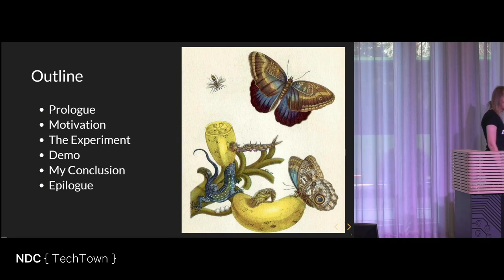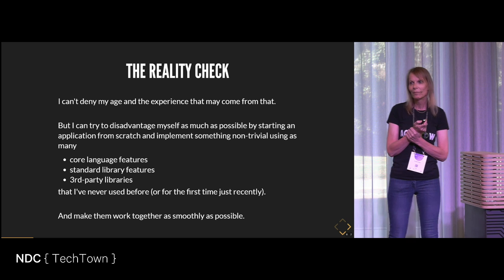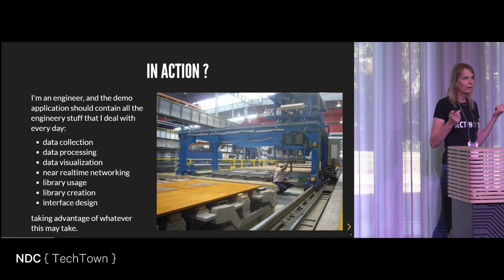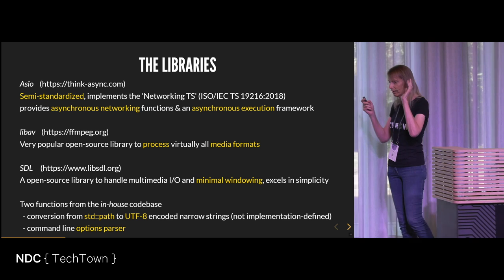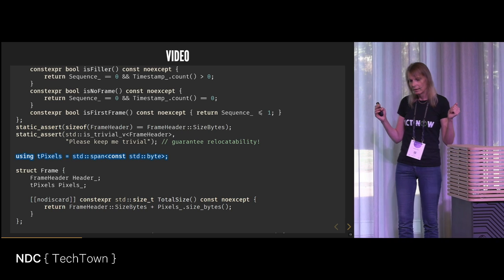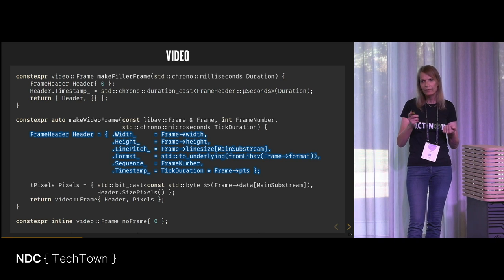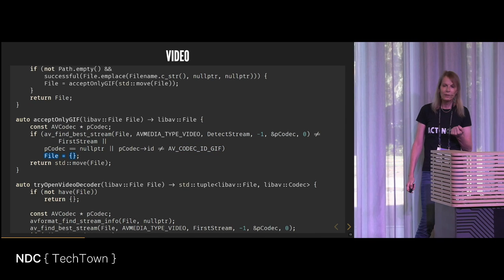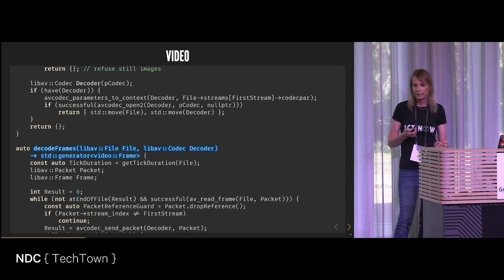Contemporary C++ in action - Daniela Engert - NDC TechTown2022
This talk is different from most of the typical conference presentations. Instead of focussing on one particular topic I want to do some live coding where I put various pieces from the C++ landscape together into action and show how they fit together. My goal is to debunk the myth that the committee is looking too much to experts and library developers instead of making life of the many developers in the trenches easier.

On that journey I will be visiting modules (using a modularized popular library), do some network programming with coroutines (based on ASIO executors, as there are no C++ standard executors yet), slip in one or two of the flagship C++23 features like `deducing this` or some of the new library stuff, and refine the stew with items from recent C++ standards. Nothing big, but a tiny application using techniques that hopefully an average programmer in the embedded or industrial world (like me) might find useful. The code shown is composed from condensed or simplified sources in active development taken from our in-house codebase.